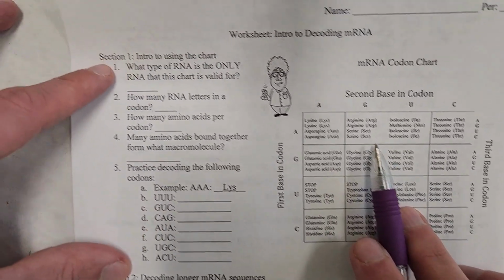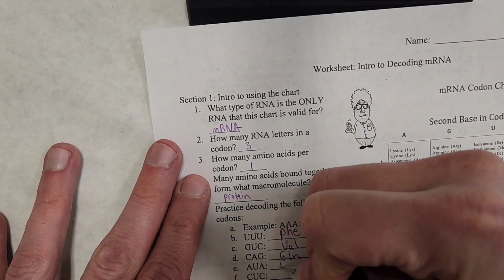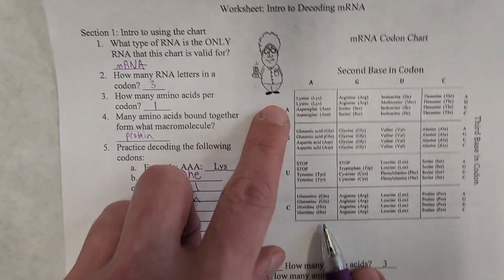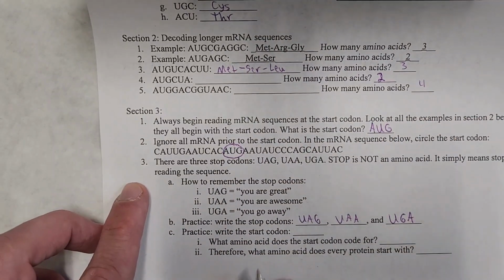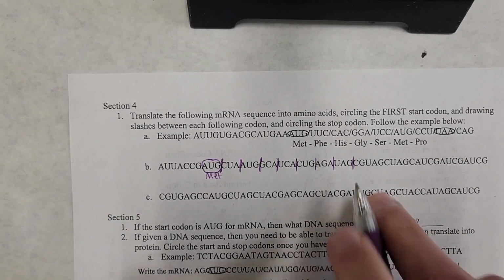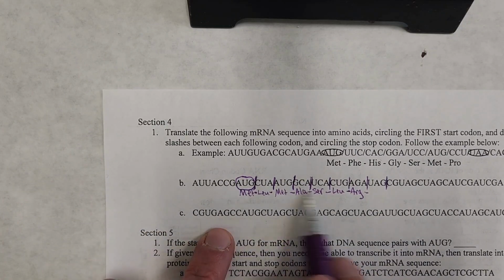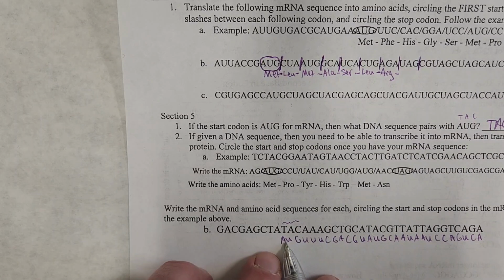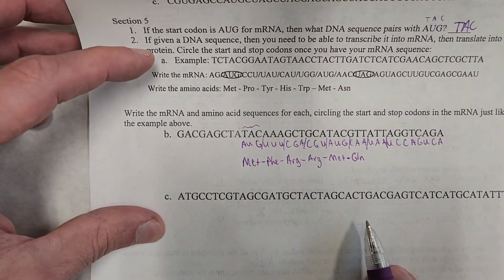Video Key Worksheet Intro to Decoding mRNA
In this worksheet, we explore how to use the mRNA code to predict what amino acid sequence will result from a given genetic sequence